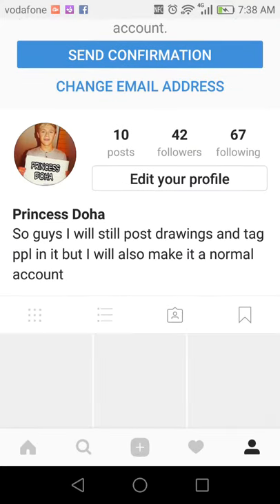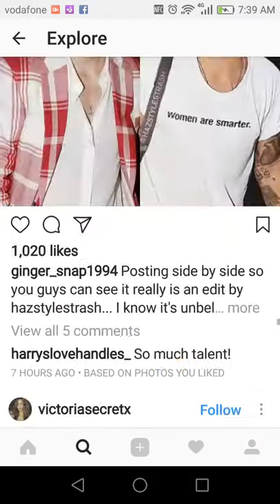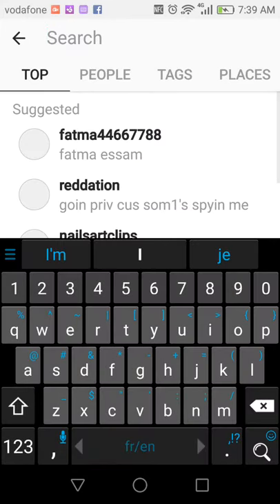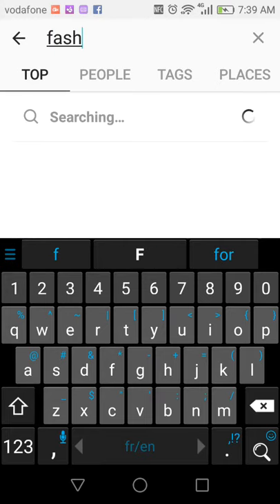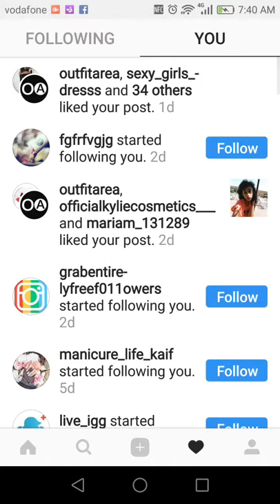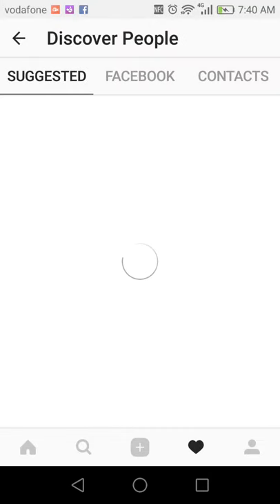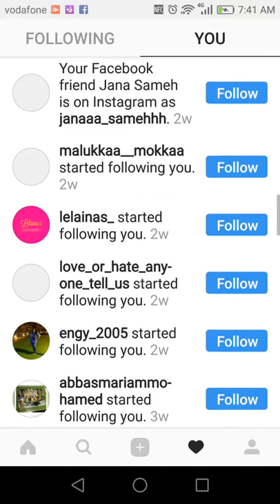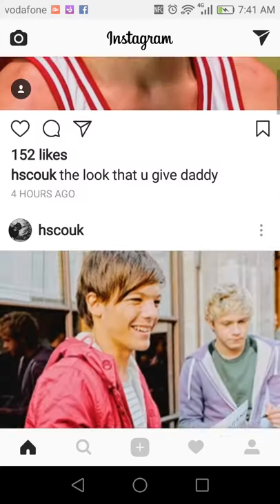How to gain Instagram likes and followers!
Hey again! This video is showing you how to get likes and followers on the really famous social media, Instagram, cool, huh?